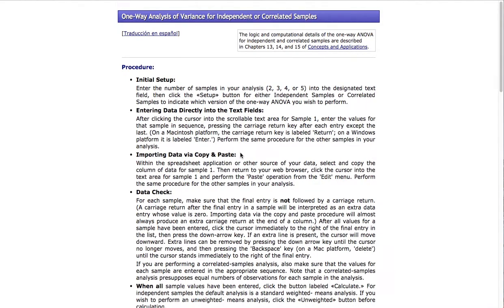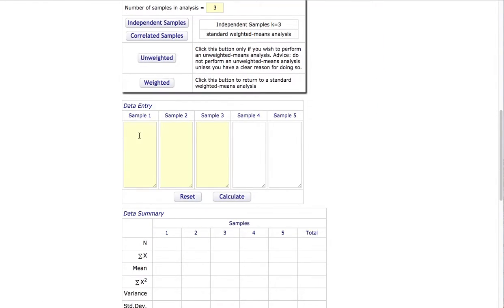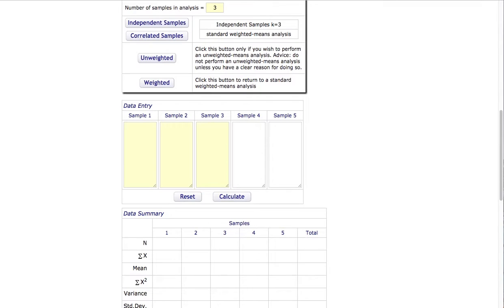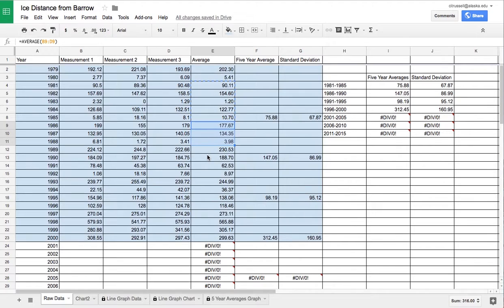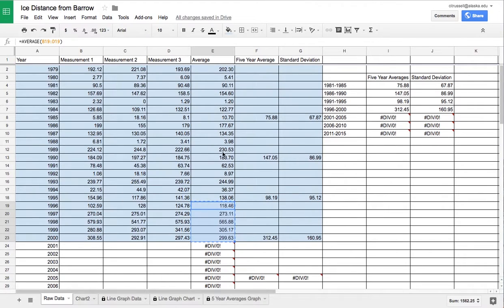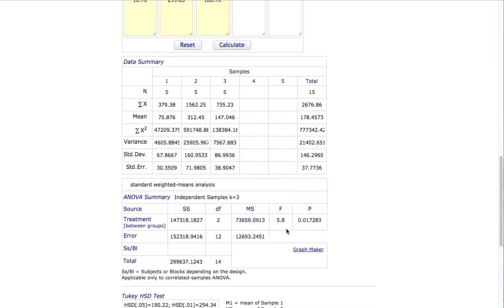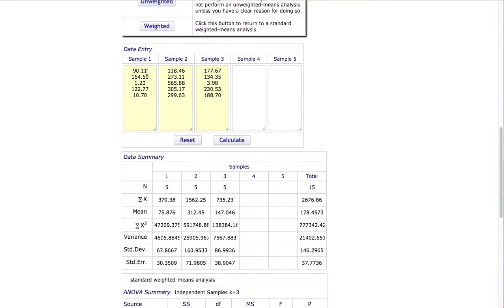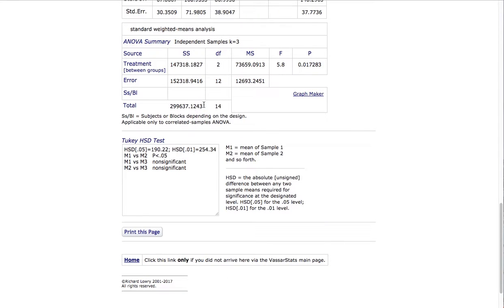ANOVA Stats Test